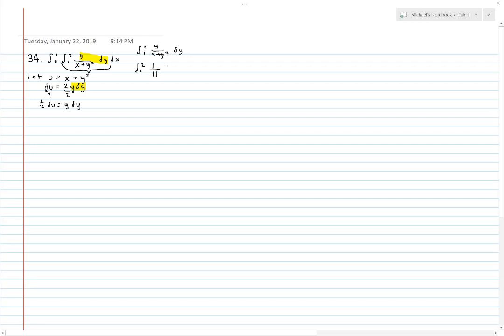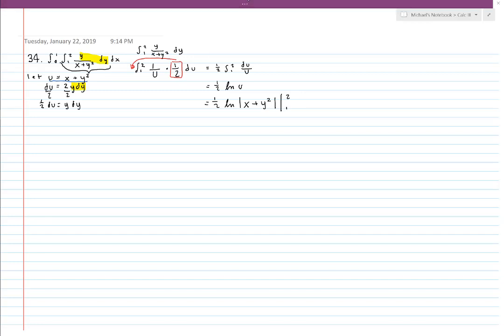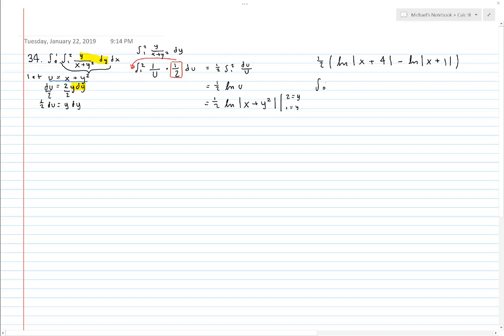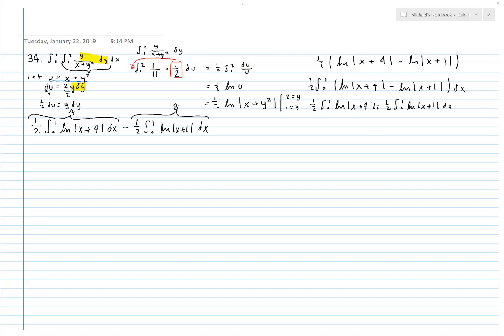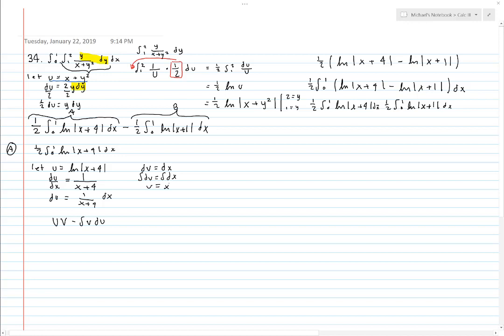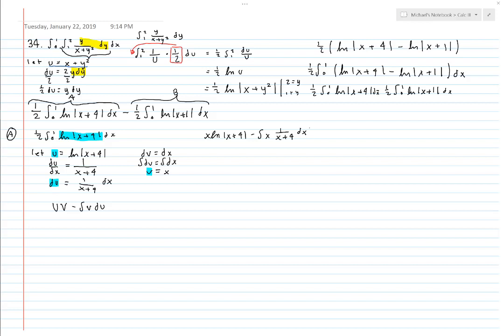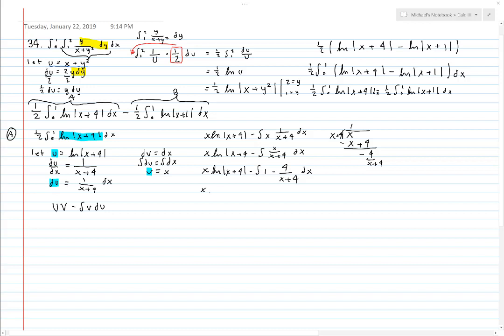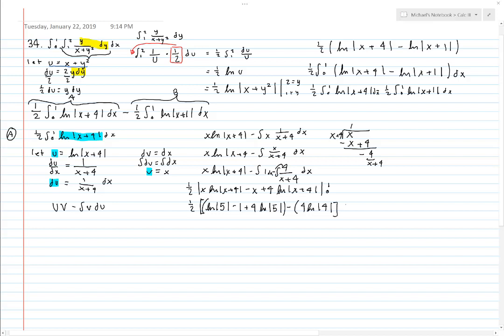calc III 5 1 34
double integral of (y)/(x+y^2)